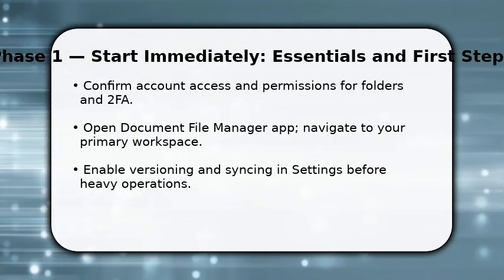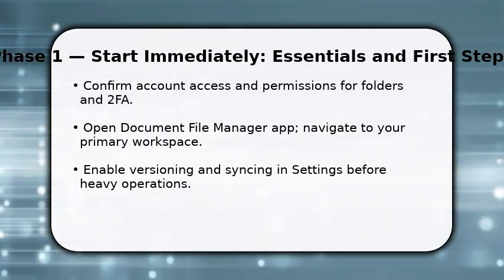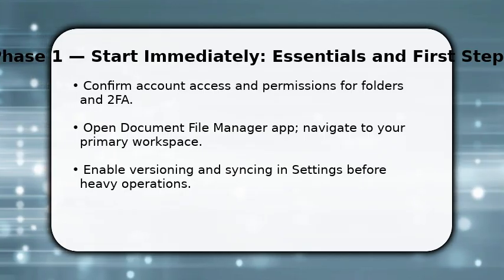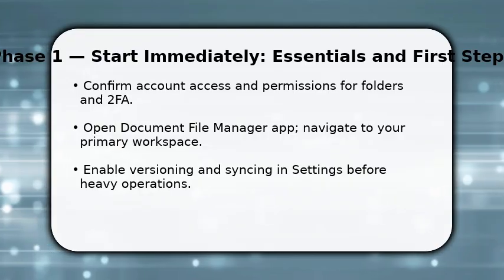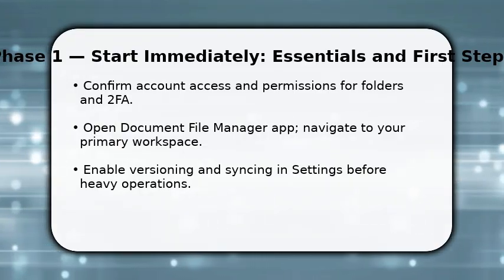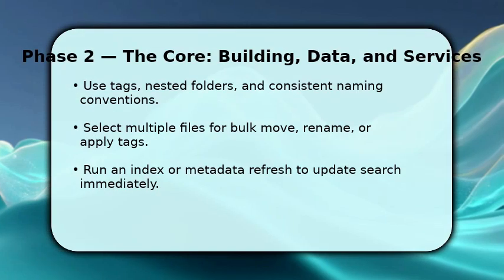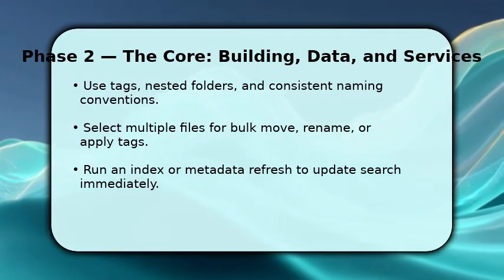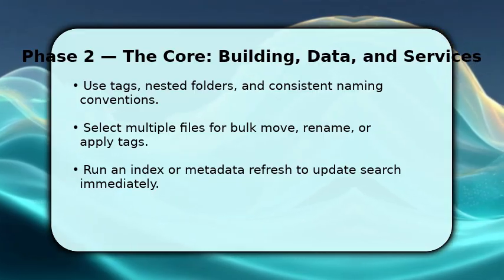How to Use Document File Manager (updated)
How to Use Document File Manager (updated) | 🔒 Surfshark VPN Deal — Stay private and secure. $1.99/mo + 3 Months Free ▸

Discover the secrets to mastering your digital documents! This video tutorial takes you through step-bythy ways of using a document file manager, ensuring that all your important files are organized and easily accessible. Learn tips for categorization, tagging, syncing across devices, and much more.

document management, file organization, sync documents, categorize papers, tag digital folders, accessible storage